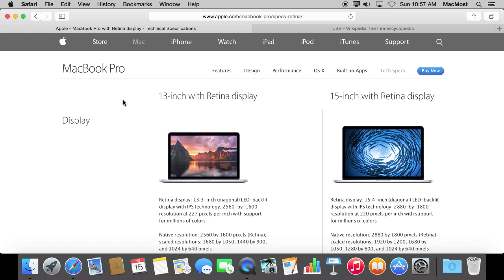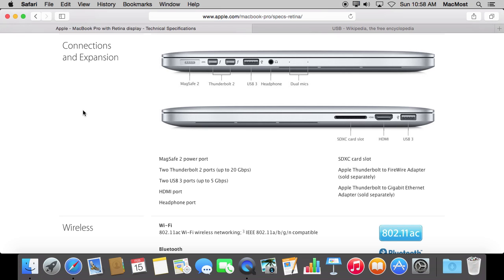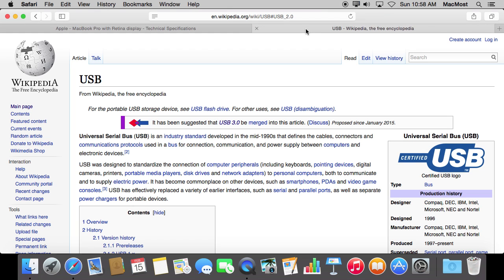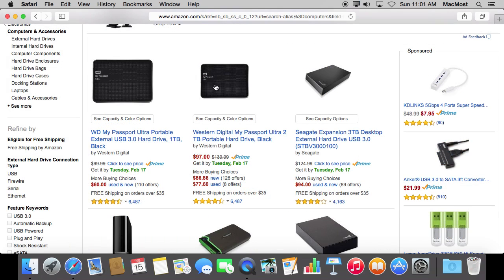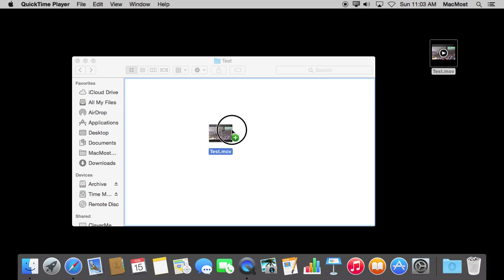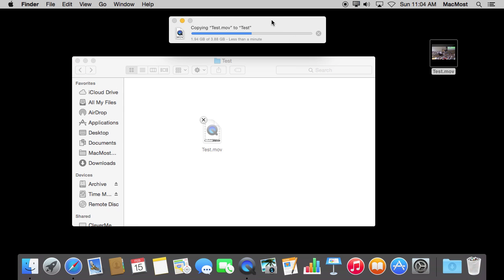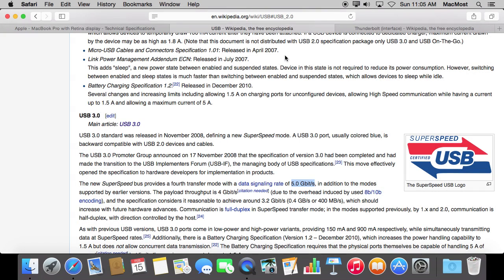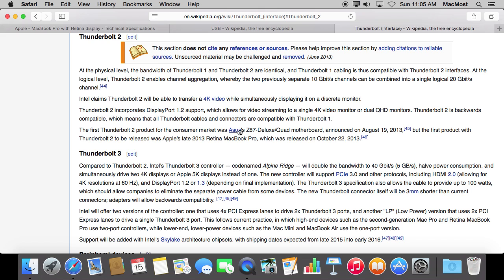Upgrading To USB 3 (#1071)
If you have purchased a new Mac recently, it comes with USB 3 ports. These look just like USB 2, but are much faster. If you are still using USB 2 external drives you will want to consider upgrading as the speed difference is worth the price. Thunderbolt may seem like an even better option, but unless you are paying a lot for an SSD, the speed of standard drives will give you the same results between USB 3 and Thunderbolt, so you may as well go for the much cheaper option.